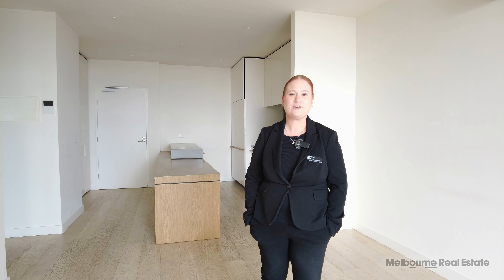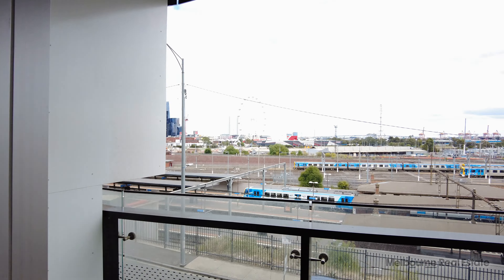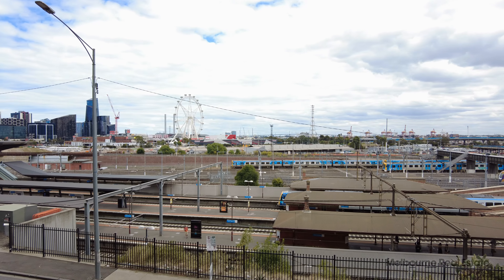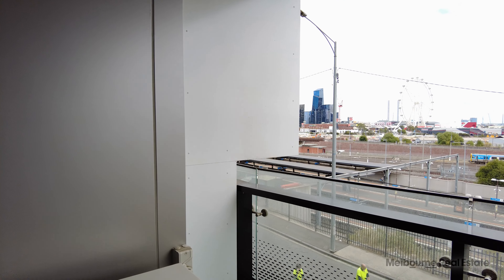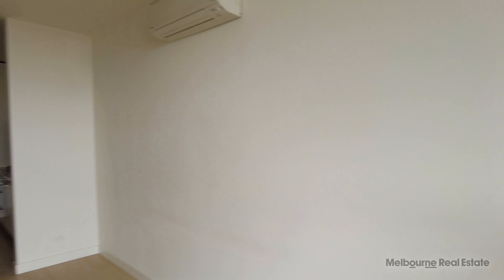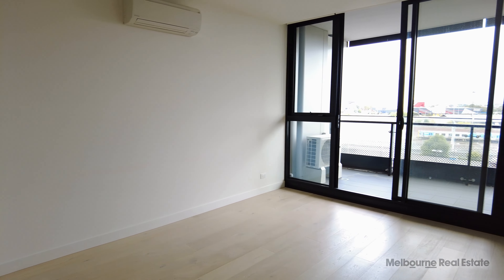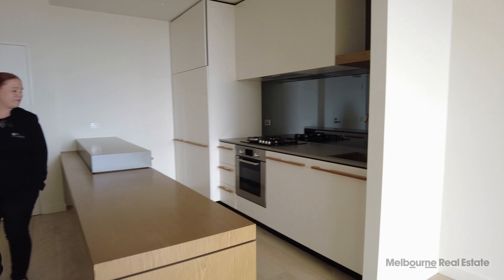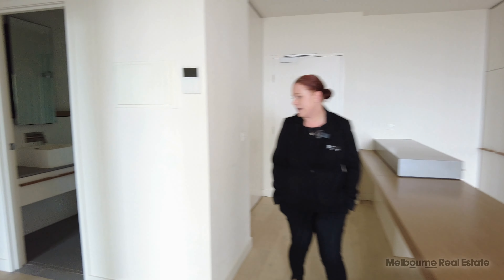Apartments for Rent in West Melbourne 1BR/1BA by Melbourne Real Estate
This is a 1-bedroom, 1-bathroom, 1-car space property located in West Melbourne. This lovely apartment has a lot to offer. Upon entry, the stunning timber floors will catch your eye in the well-proportioned air conditioned open plan kitchen and lounge area. The kitchen features stainless steel ILVE appliances including gas cooktop and fully integrated dishwasher. There is a wonderful island bench workspace and built-in dining table that allows you to take full advantage of the space. The lounge opens to a bright balcony with fantastic views across to the West Gate Bridge and Melbourne Star. The bedroom is spacious with ample robes. The fully tiled central bathroom is well-appointed for your convenience. Other features of this property include a Euro laundry and a basement car park with some height restrictions. Make this your next home!

You can view other properties we currently have available for lease in West Melbourne by clicking here:

Looking for a property manager in West Melbourne? We specialise in property management!

If you are a property owner looking to lease out your property, we’d love to hear from you! You can learn more about our award-winning West Melbourne property manager services by visiting:

12 Yarra St, South Yarra VIC 3141